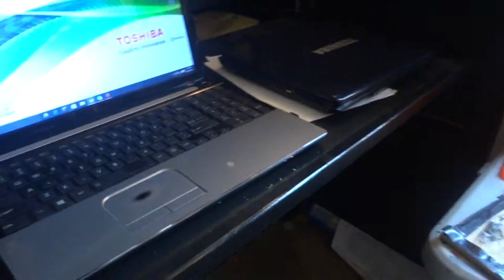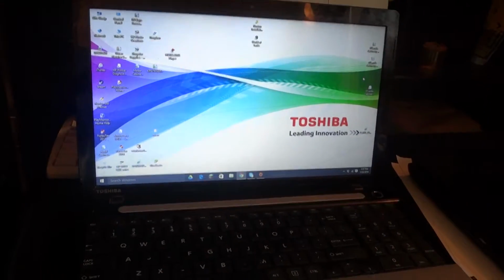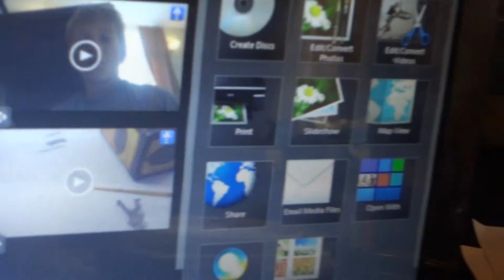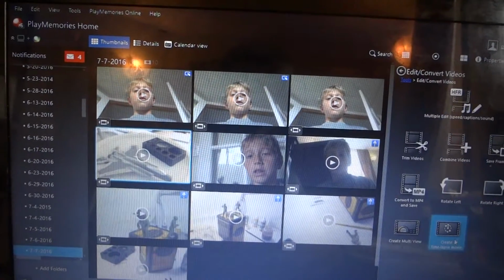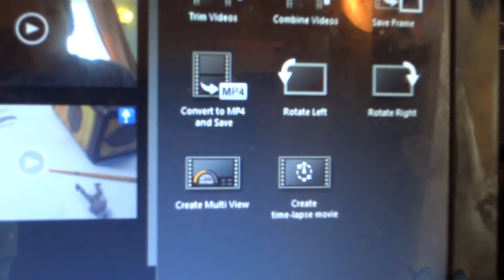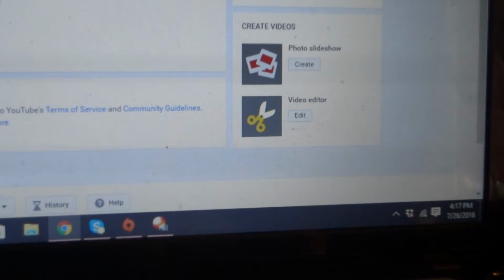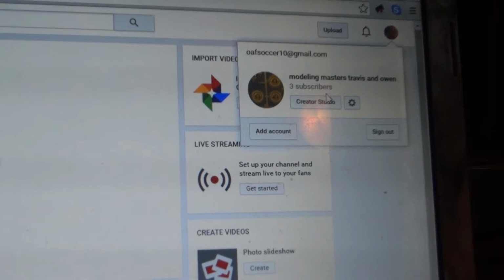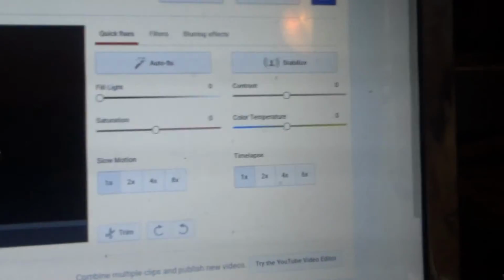how i make my videos